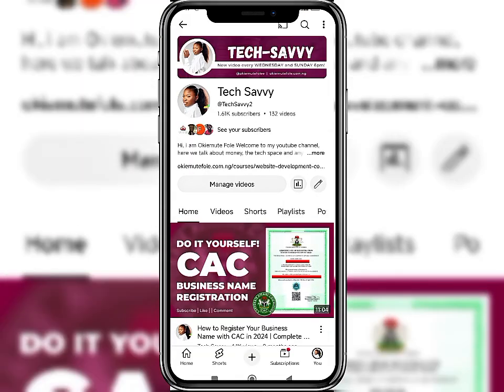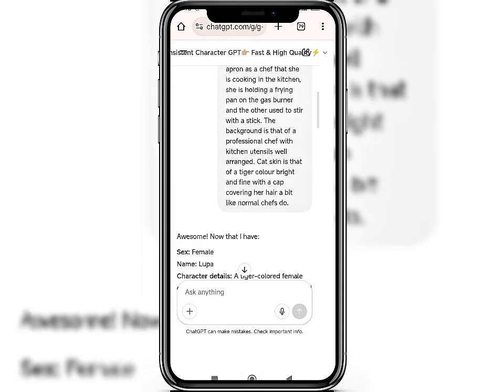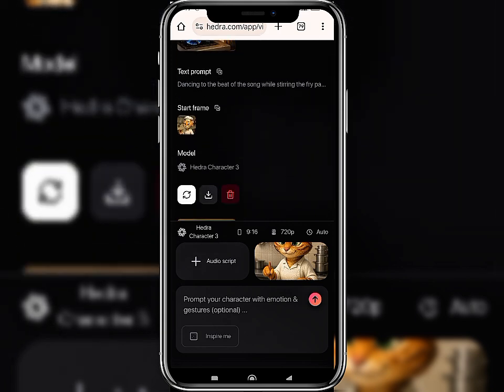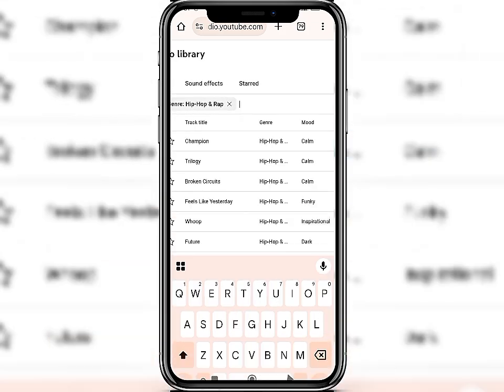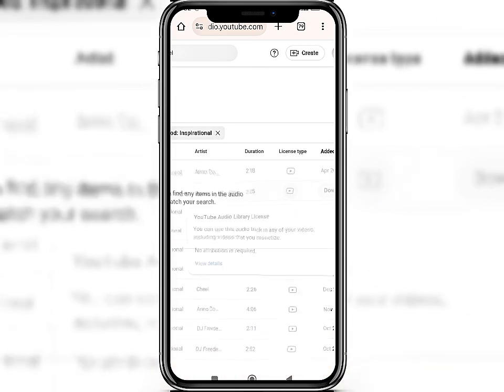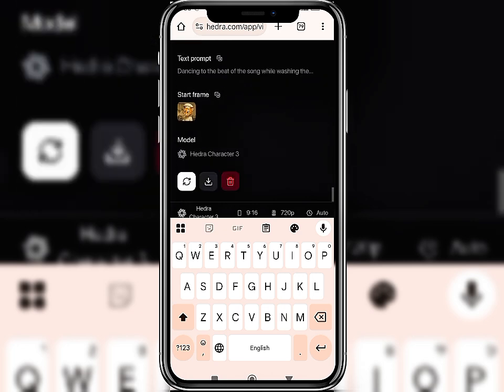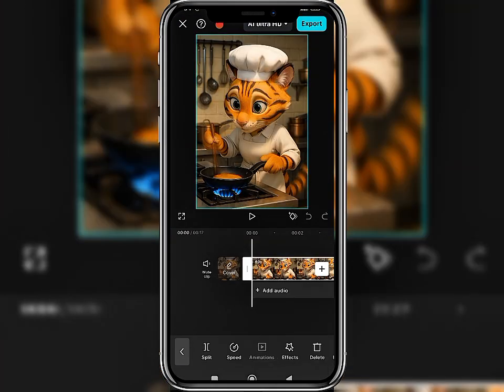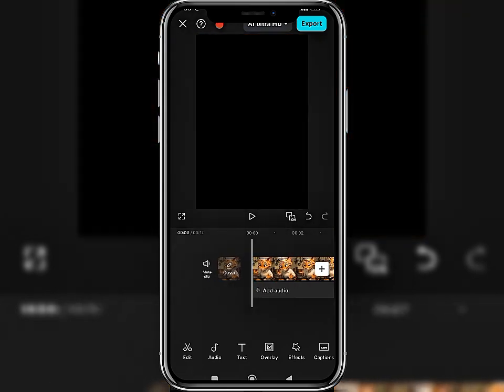How to Make Viral AI Animal Videos | Ultimate Guide for TikTok & YouTube Shorts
Want to create your own Pixar-style character like this tiger chef and even animate it? In this video, I’ll show you how to generate stunning AI character images using simple prompts, and then bring them to life with animation tools like HEDRA  Perfect for storytellers, content creators, or anyone curious about AI art!

Tools used:
ConsistentCharacter.ai for image creation - CHATGPT
capcut for combination and music

PROMPT 1
Pixar-style anthropomorphic female tiger cat with vibrant orange fur and black tiger stripes, wearing a white chef's apron and a traditional chef hat. She is in a professional kitchen, holding a frying pan over a gas burner with one hand, and stirring with a wooden stick in the other. The kitchen is tidy, with neatly arranged utensils, pots, and warm ambient lighting. She has bright green eyes and a soft, confident smile.”

PROMPT 2
Pixar-style anthropomorphic female tiger cat wearing a white chef's apron and chef hat, washing dishes at a kitchen sink with soap bubbles and a white plate in hand. The kitchen background should look professional with organized utensils on the wall and copper pots. She has bright green eyes, a slight smile, and detailed orange fur with tiger stripes. Soft warm lighting with a cozy, professional kitchen atmosphere.